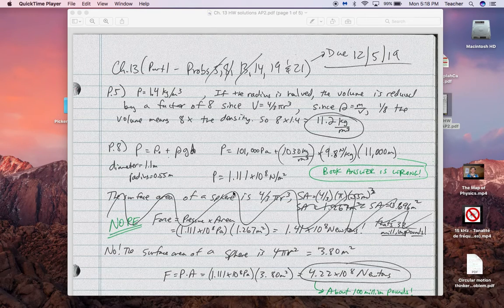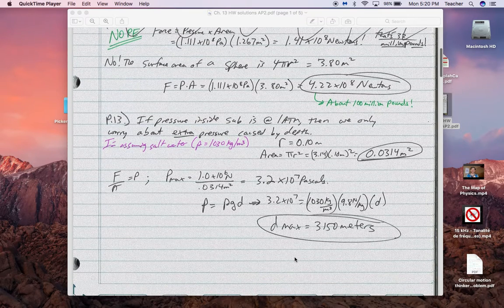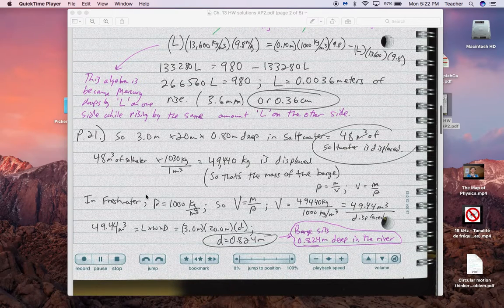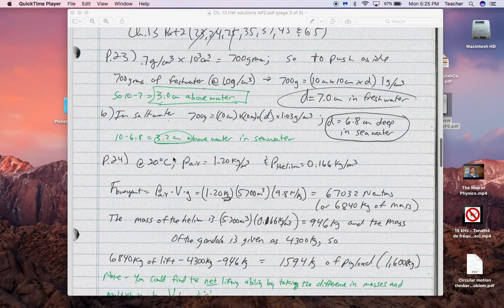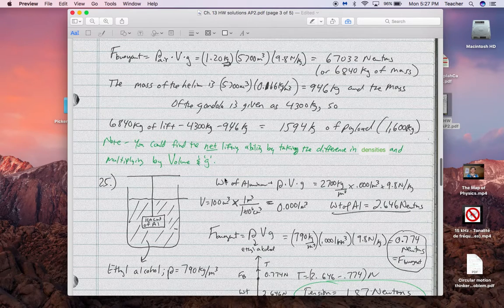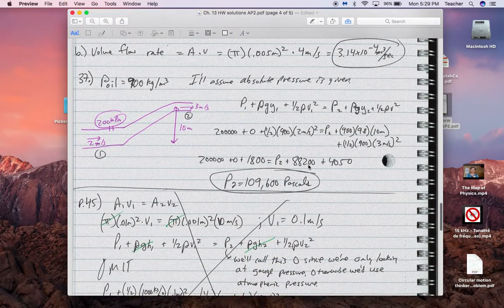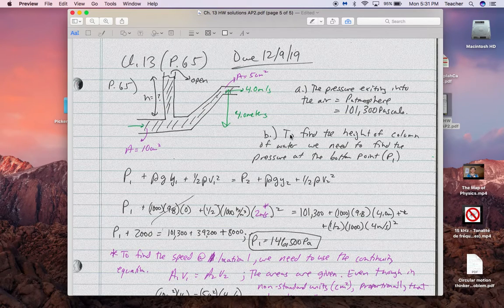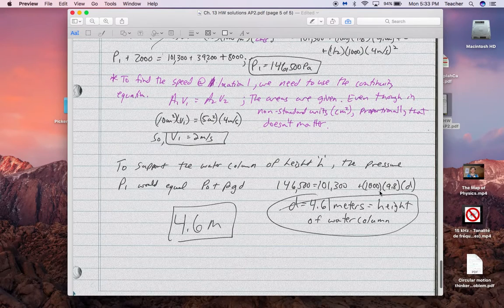Ch 13 HW Screencast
Homework solutions for Ch. 13 for AP Physics 2